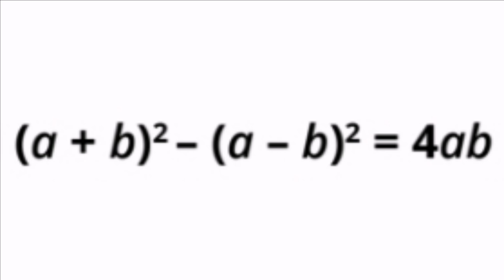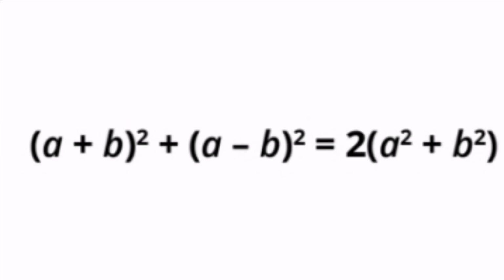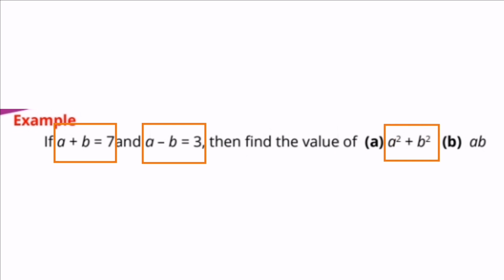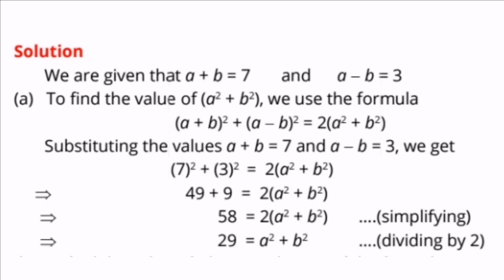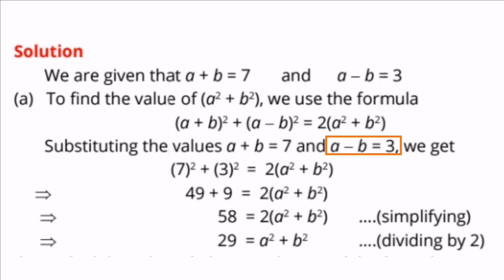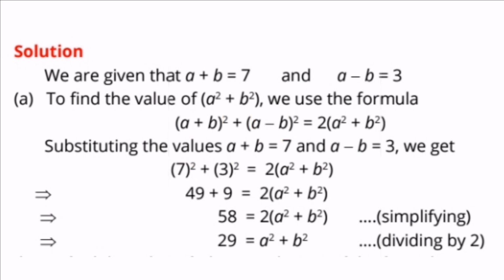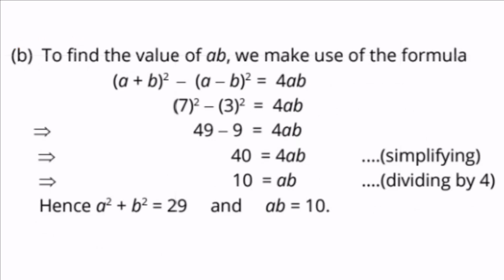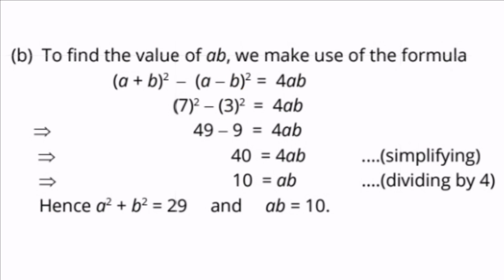Practice problem on algebraic identities (a+b)²+(a-b)²=2(a²+b²) & (a+b)²-(a-b)²=2ab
"Welcome to Math4You! In this video, we'll be exploring Practice problems on identities (a+b)²+(a-b)²=2(a²+b²) & (a+b)² - (a-b)² = 4ab a fundamental concept in algebra.

How to use the identities
(a+b)²+(a-b)²=2(a²+b²) & (a+b)² - (a-b)² = 4ab
If a+b=7 and a-b=3, then find the value of
(a) a²+b² =?
(b)ab =?

In this video, we'll cover Practice problems on identities  (a+b)² +(a-b)²=2(a²+b²) & (a+b)² - (a-b)² = 4ab
to help you understand Key Concept. Whether you're a student, teacher, or simply curious about  the  Practice problems on identities (a+b)²+(a-b)²=2(a²+b²) & (a+b)² - (a-b)² = 4ab, this video is designed to help you learn and grow.
Introduction:

Introduction:
:   0:00
(a) a²+b² : 0:49
(b)ab :  3:00

#(a+b)²+(a-b)²=2(a²+b²)
#(a+b)² - (a-b)² = 4ab
Two fundamental algebraic identities!

First Identity: (a+b)²+(a-b)²=2(a²+b²)

Adding the two equations, we get:

(a+b)² + (a-b)² = 2a² + 2b²
= 2(a² + b²)

Geometric Interpretation
Consider a square with side length (a+b) and another square with side length (a-b). The sum of their areas is equal to twice the sum of the areas of two squares with side lengths a and b.

Second Identity: (a+b)²-(a-b)²=4ab

Subtracting the two equations, we get:

(a+b)² - (a-b)² = 4ab

Geometric Interpretation
Consider a rectangle with length (a+b) and width (a-b). The area of this rectangle is equal to 4ab.

Applications

These identities have numerous applications in various fields, including:

1. Algebra: Simplifying expressions and solving equations
2. Geometry: Finding areas and perimeters of shapes
3. Trigonometry: Simplifying trigonometric expressions
4. Physics: Calculating energies and velocities
5. Engineering: Designing and optimizing systems